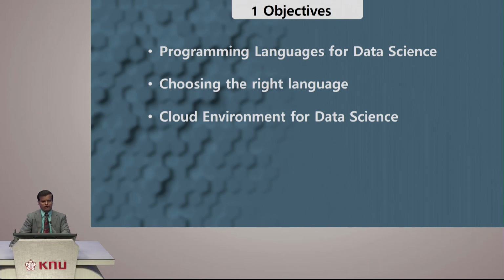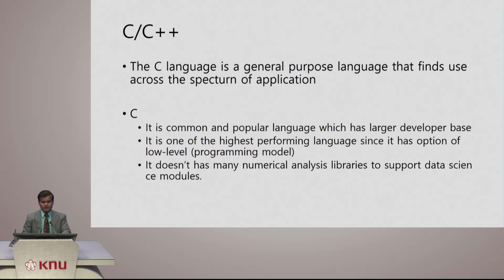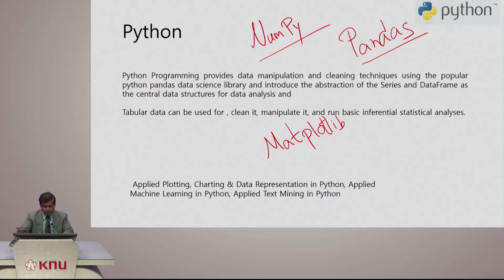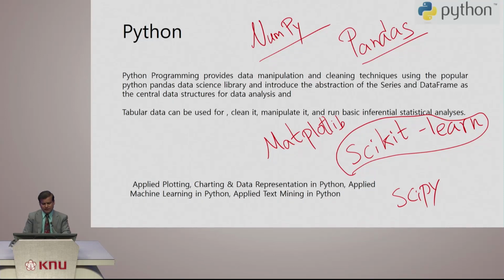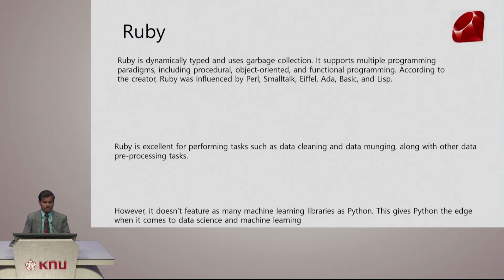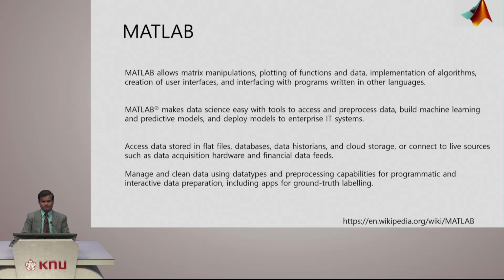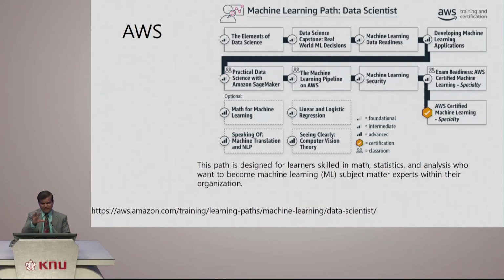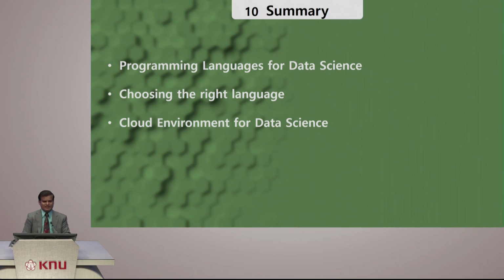Lecture 7-1 Software Tools for Data Science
Languages, Software Tools, Cloud Environment for Data Science